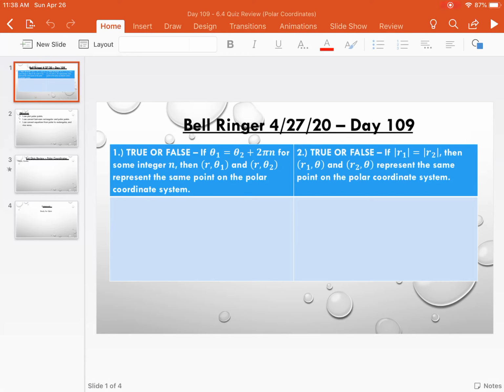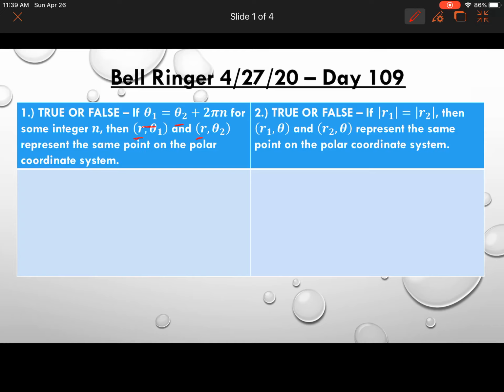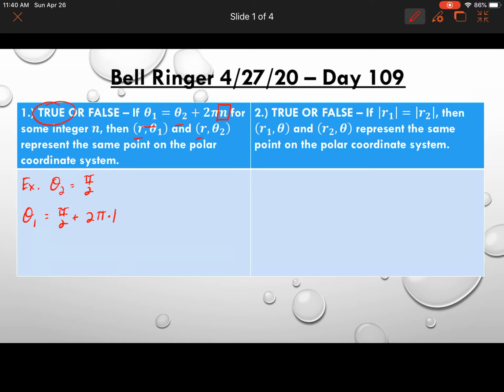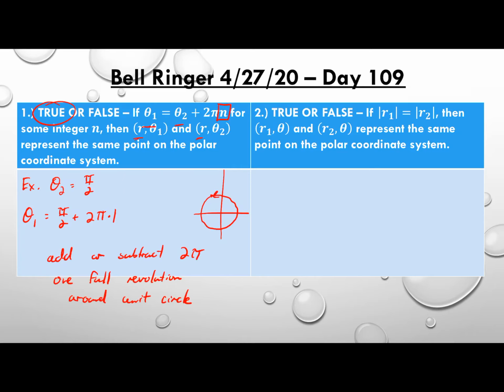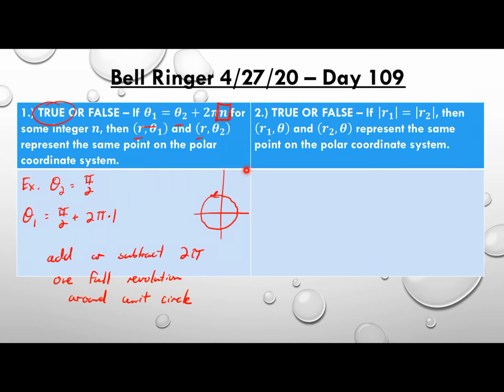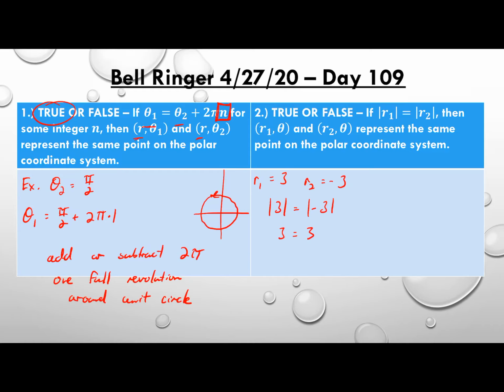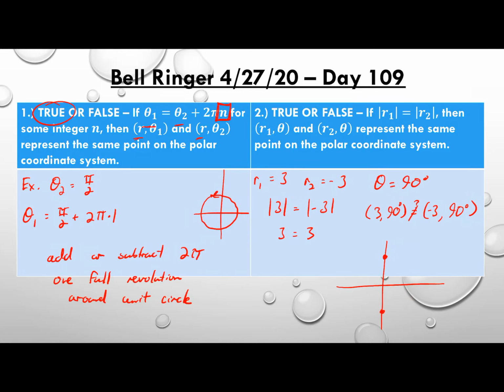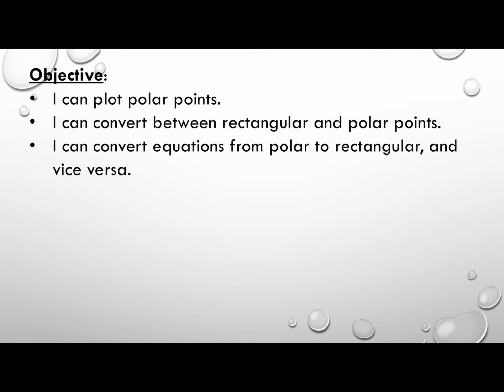Honors Precalculus Unit 5 Day 7 - Polar Coordinates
Conceptual questions related to polar coordinates.